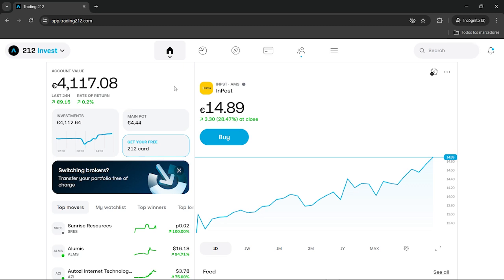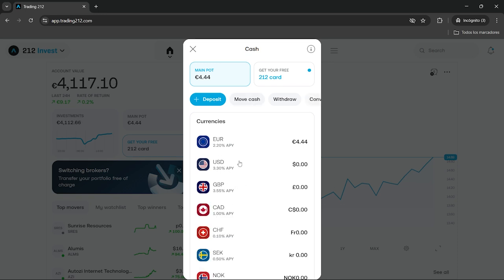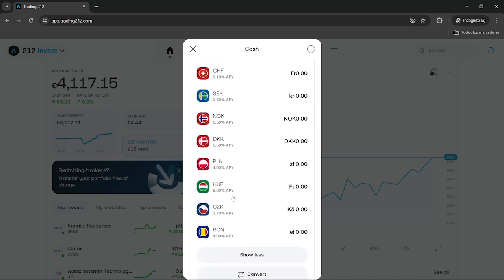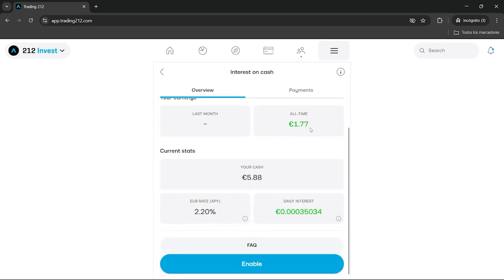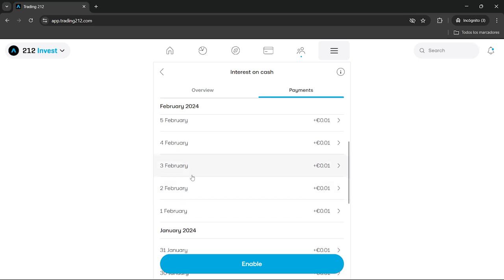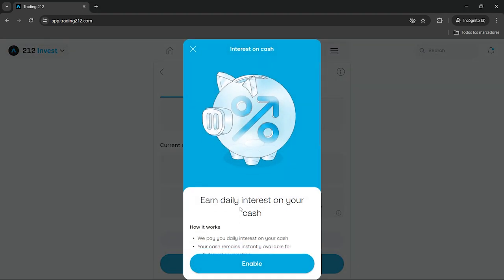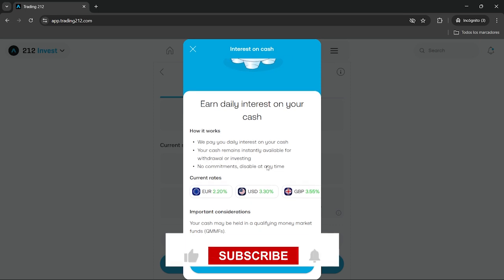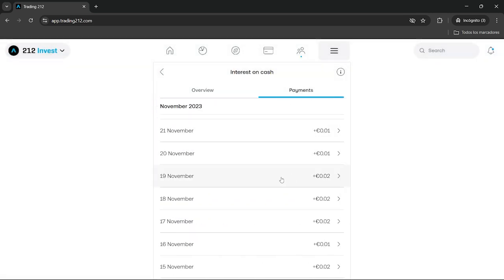Trading 212 - How To Enable Interest on Cash (Earn Autopilot Interest)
You just need to create an account with the link above, verify your identity and DEPOSIT 10€. You will be able to withdraw your investment and sell your free share.

In this video, you’ll learn how to enable interest on uninvested cash in Trading 212 and start earning passive income automatically. I’ll show you where to find the interest on cash option, how to turn it on, how interest is calculated, and how often it’s paid. This guide also explains supported currencies, interest rates, and whether your money stays accessible while earning interest. Perfect for anyone who wants their idle balance to work for them.